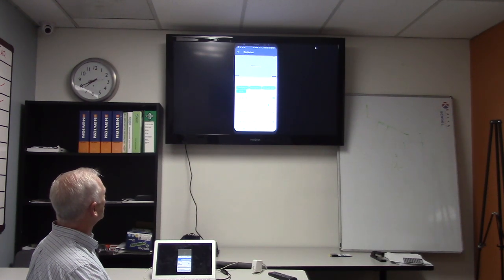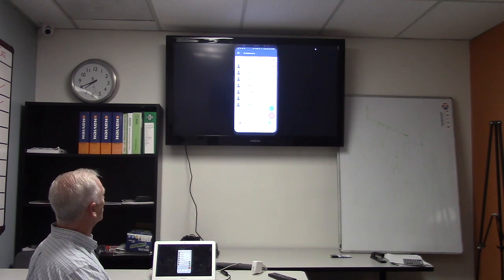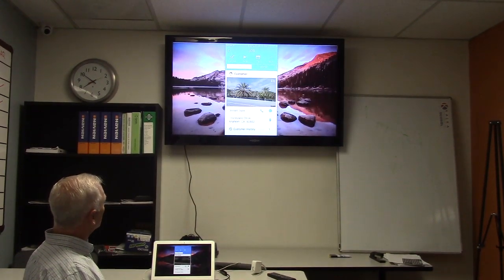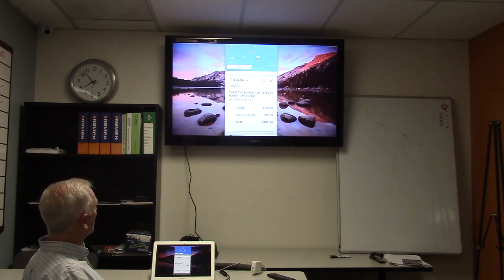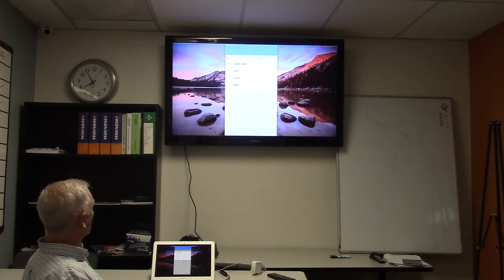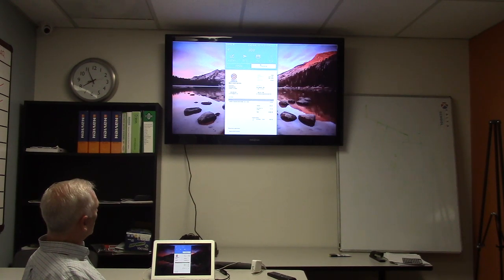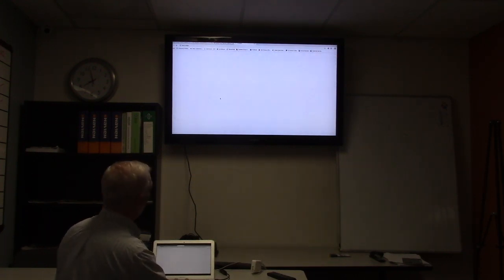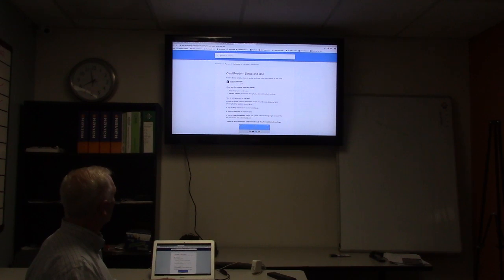Meetings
Kalka morning meetings